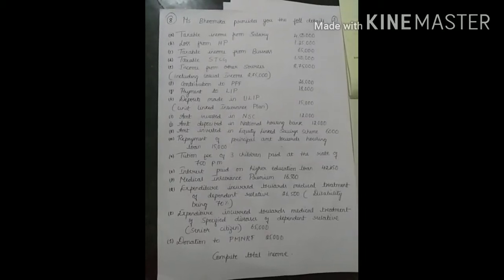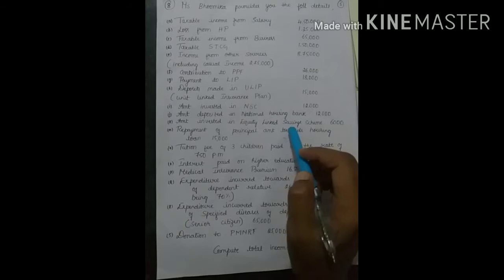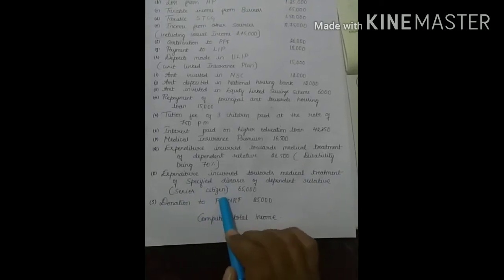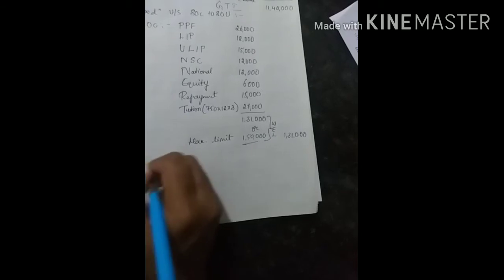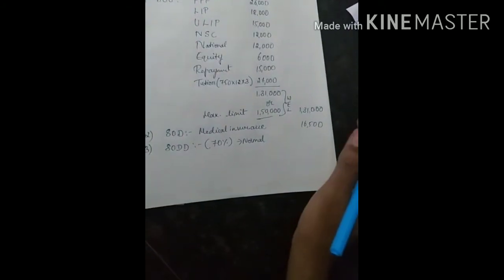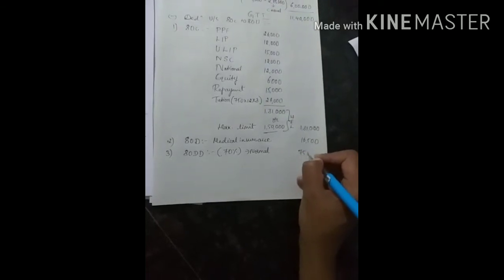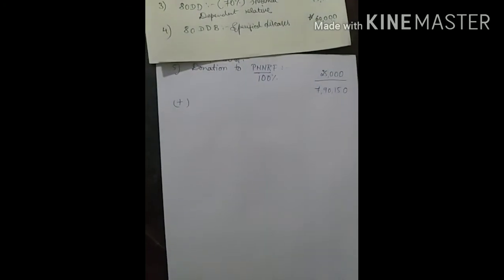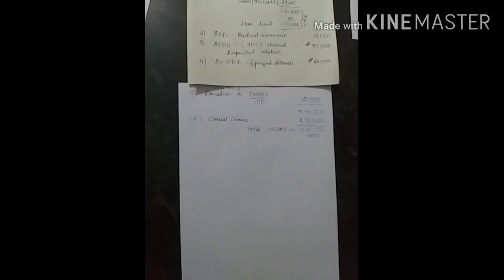Income tax II (18)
Deductions from GTI